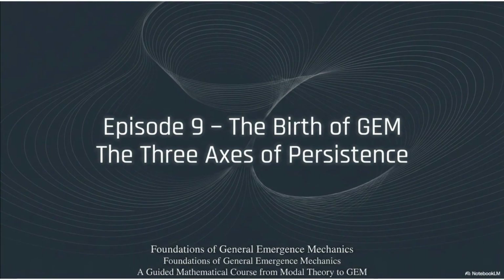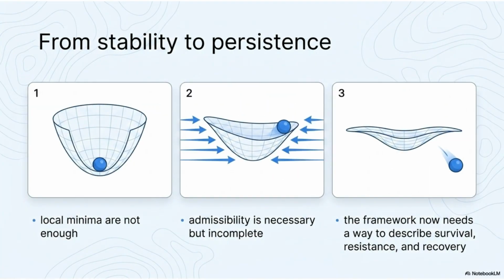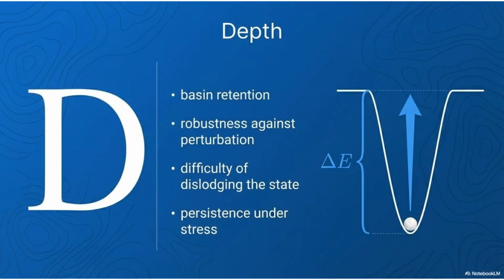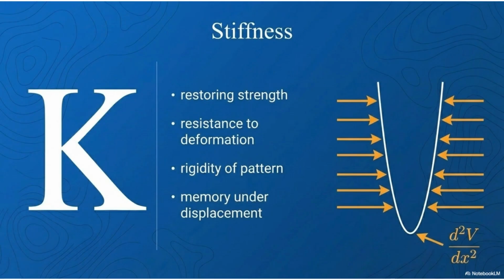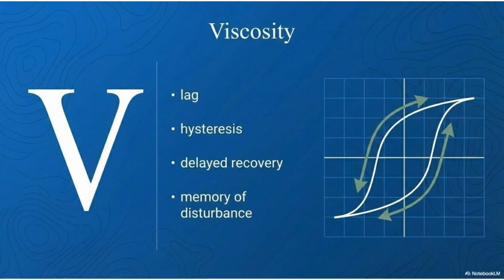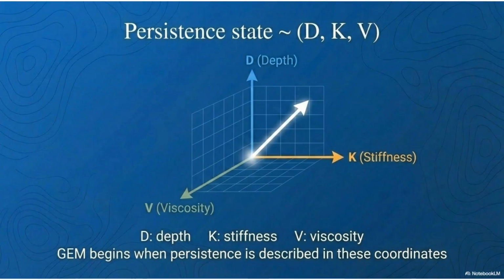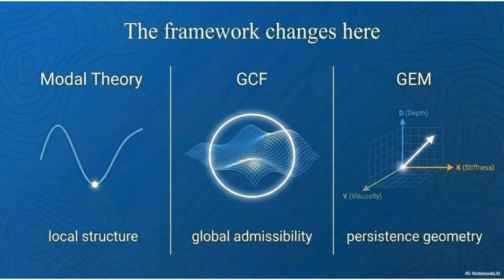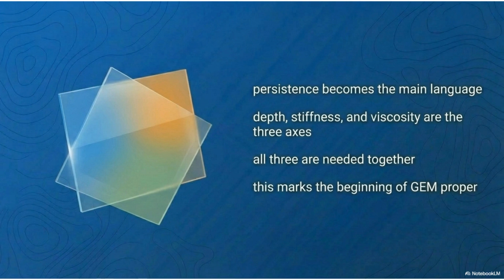Episode 9 – The Birth of GEM | Slides Study Edition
This is the Slides Study Edition of Series 3, Episode 9 from the course:

This version is designed for viewers who want a quieter, more study-focused format with extra attention on the core conceptual shift into GEM and the introduction of the three axes of persistence.

This slide edition has:

stronger focus on the written mathematics and structural diagrams,
a compact format suitable for pause-and-study use,
and a cleaner visual reference for notes.

Episode 9 covers:

why persistence becomes the new organising language,
the meaning of depth, stiffness, and viscosity,
why the three axes must be treated together,
and why this marks the birth of GEM proper.

Question to ponder:
If a system has depth without stiffness, or stiffness without viscosity, is it really stable — or only incomplete?

THE LITERATURE